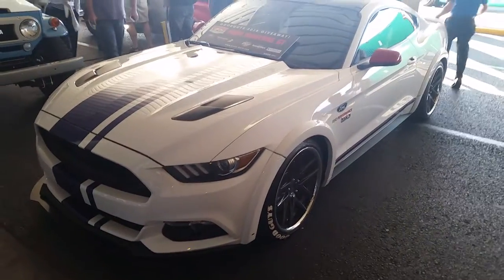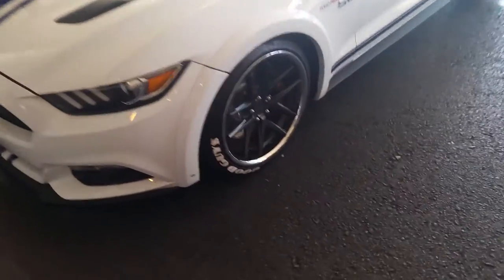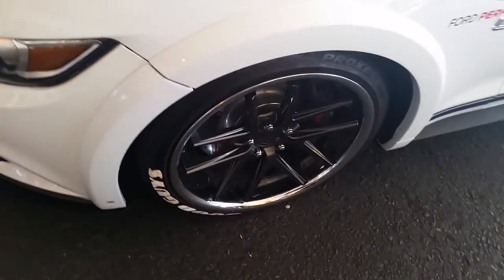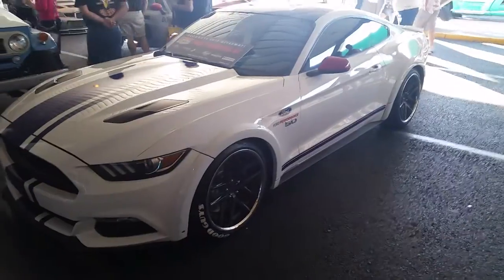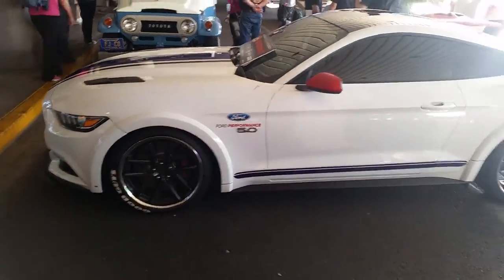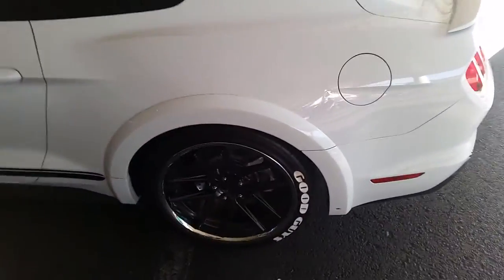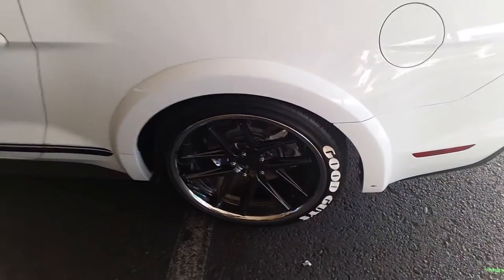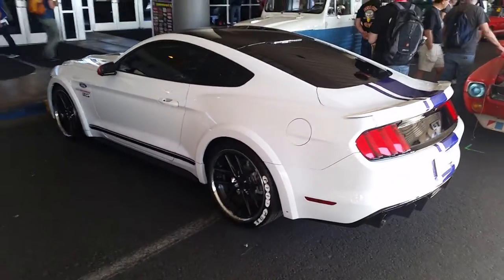877-544-8473 20 Inch Rohana RC9 Gunmetal Wheels Ford Mustang Rims Free Shipping U.S.